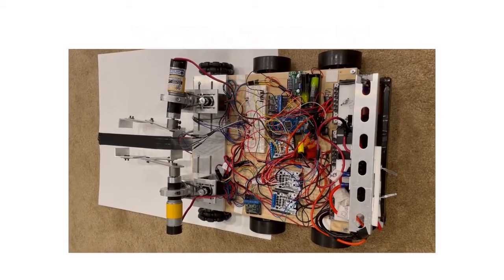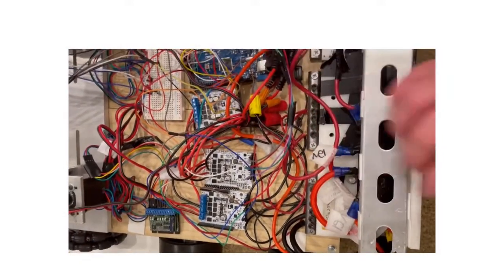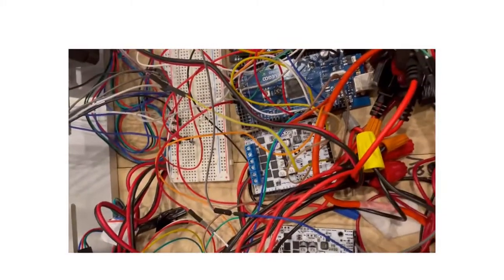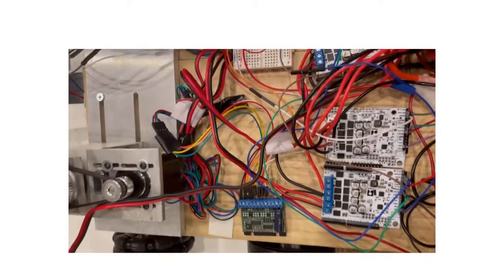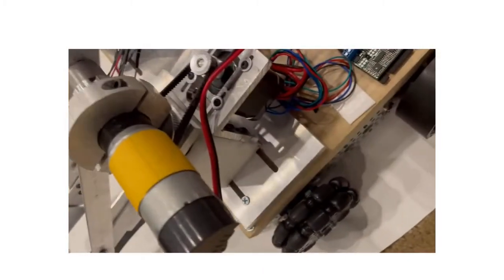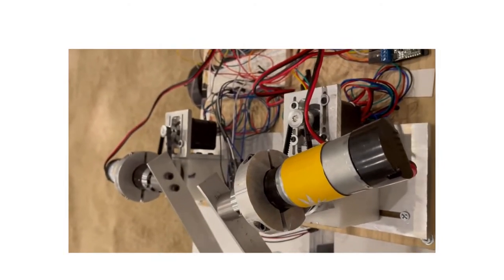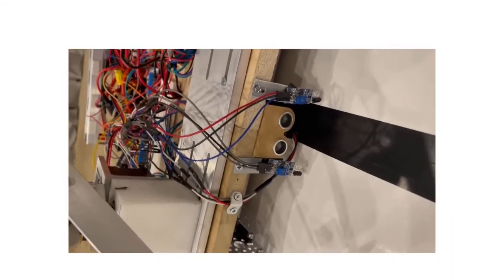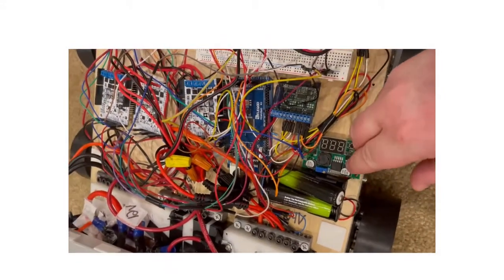Garbage Collection Robot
The Garbage Collector Robot prototype was envisioned as a small-scale autonomous waste disposal unit to be implemented in large urban environments. It is the result of our own research into solutions for accumulating pollution worldwide. We believe that big things have small beginnings, so we figured we would start small first and do our best to get a working robot that can pick up trash because this sets a new precedent for clean environments in a growing technical age. The target market of this product would be waste management systems that operate in various overcrowded municipalities or urban regions with heavy manufacturing processing plants- anywhere where large amounts of trash falls on the streets. This product, when finished, will improve the overall cleanliness of dirty urban environments by removing trash before more accumulates. Our assumption is that several units would necessary for an area depending on its size. By reducing the amount of trash on the ground in smaller quantities, this will be the first successful step in finding future solutions to keep the streets clean of all detritus.
The Garbage Collector Robot utilizes an integrated system of hardware and software comprised of multiple modules and a series of components. Some parts are mechanical, others are electrical, and some are software-run. The mechanical components consist of a land-based rover (car) chassis frame, wheels, and an extending series of bars and clamps used for retrieving garbage. The EE-498 chassis is an upscaled version of the EE-497 chassis that utilizes pololu high-power motor drivers to drive the travel and lifting DC motors. It also uses Gecko 251 motor drivers to drive the timing belts connected to the stepper motors for squeezing the arms. The electrical components consist of a breadboard, lithium-ion 3.7V batteries, encoders, a featherboard, step-down buck converters, DC motors, DC stepper motors, associated drivers for both, an Arduino Mega 2560, and ultrasonic sensors. The complex pieces of this project are the arms and clamps for squeezing and lifting up garbage.
In its current iteration it can successfully follow a line to a predetermined distance from an small object, pickup the object, and store it on its back. The garbage collector robot would be a very cost-effective way to reduce pollution in large cities and would spare future costs for clean-ups that come hand-in-hand with the results of accumulated garbage and the other negative environmental factors it brings with it.